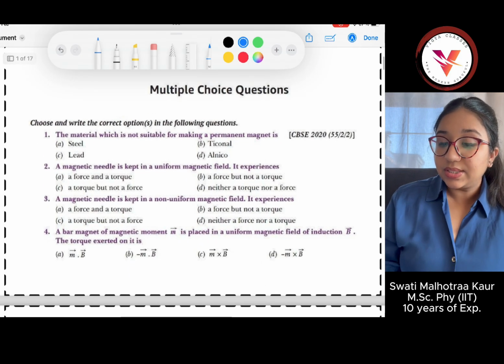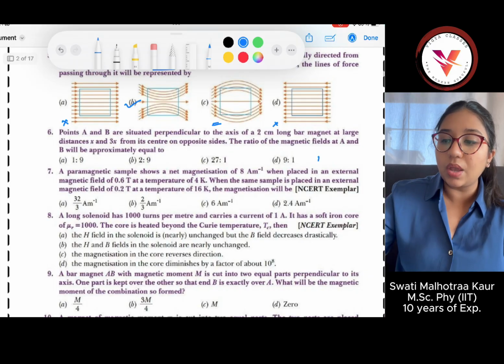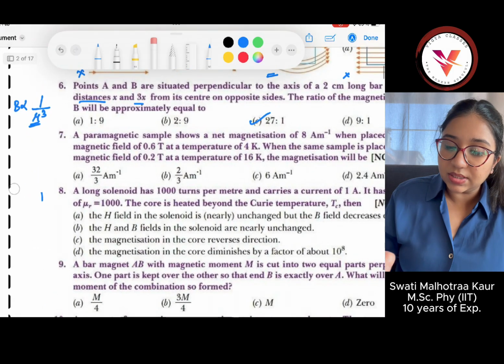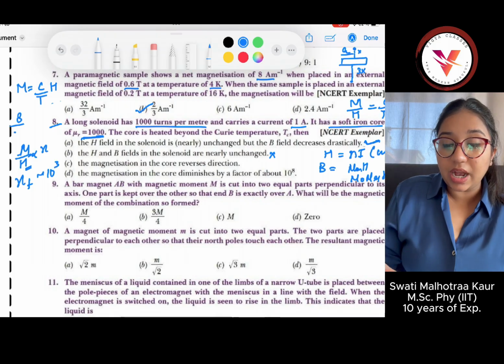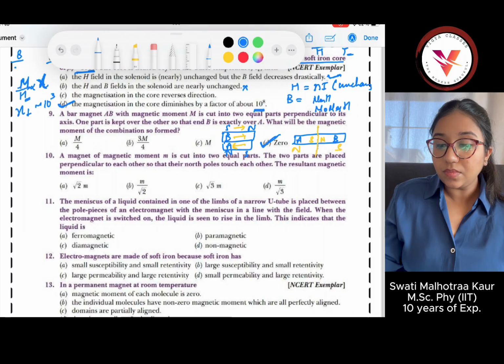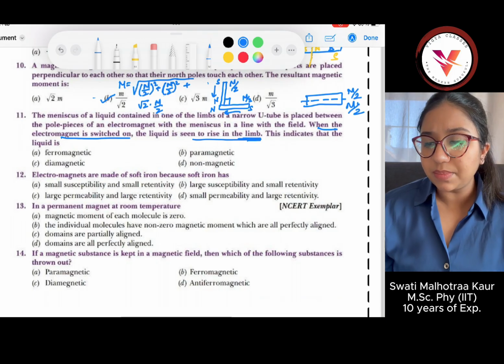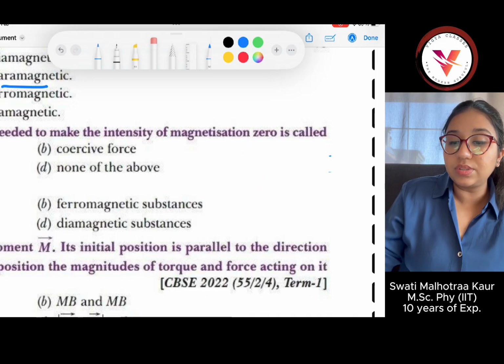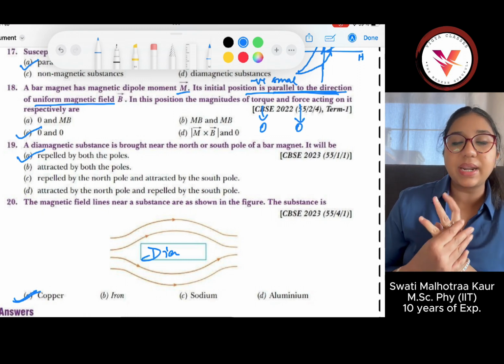Important MCQs on Magnetism & Matter | Quick Revision for CBSE & Competitive Exams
Boost your exam preparation with this quick revision video covering important MCQs on Magnetism & Matter! Perfect for CBSE Class 12 students and those preparing for competitive exams like JEE, NEET, and more. Test your knowledge, clear your concepts, and score better with these high-yield multiple-choice questions.